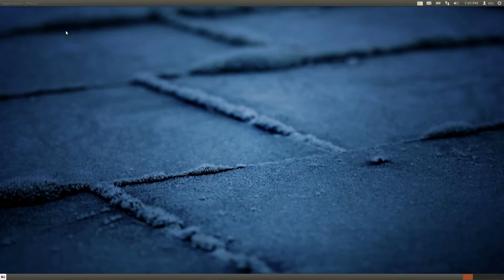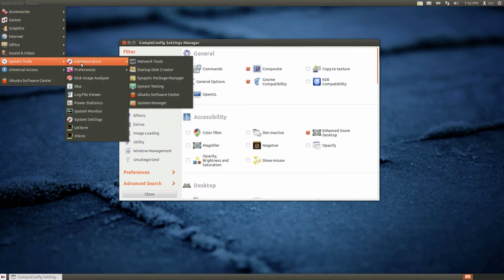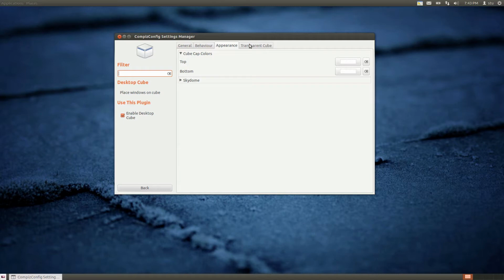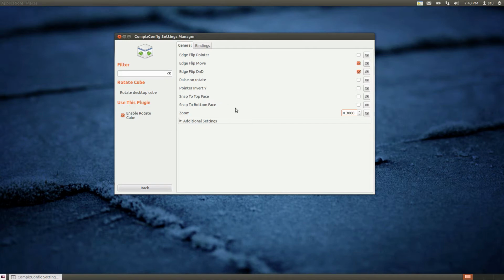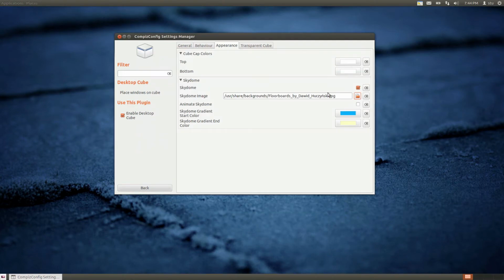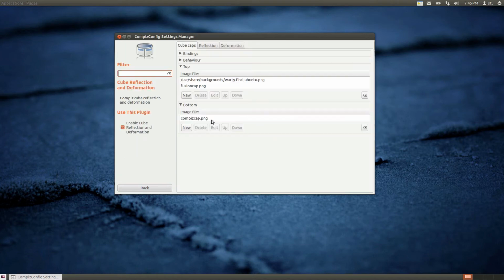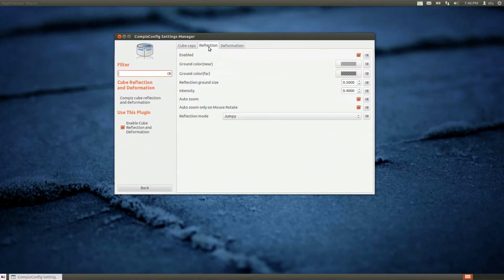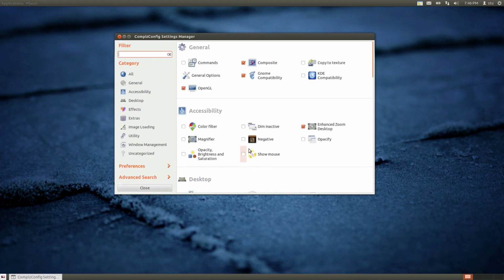How To Set Up Desktop Cube Ubuntu 12.04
Hey guys a quick tutorial how to set up the desktop cube using compiz